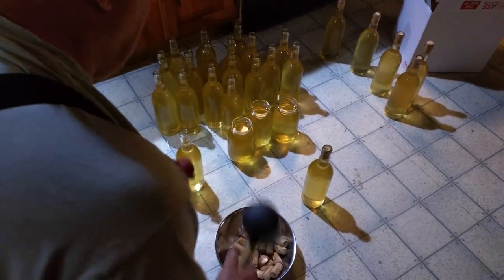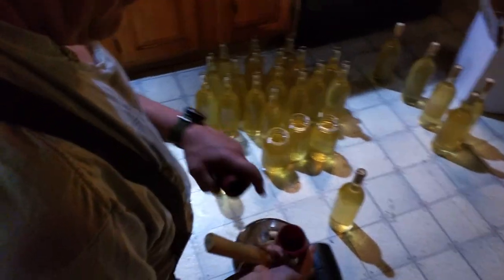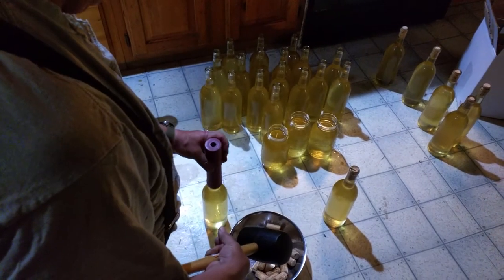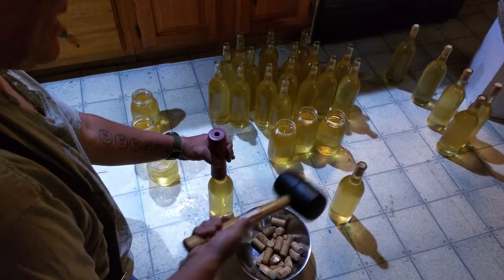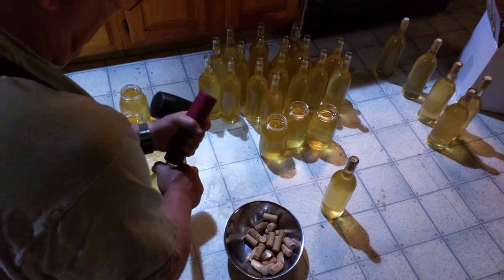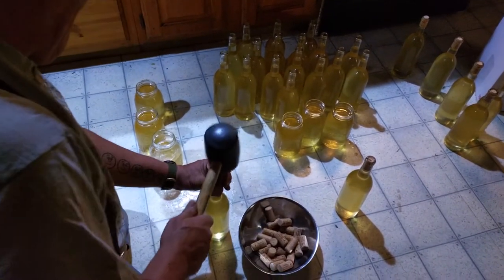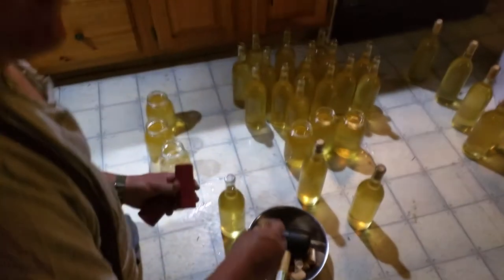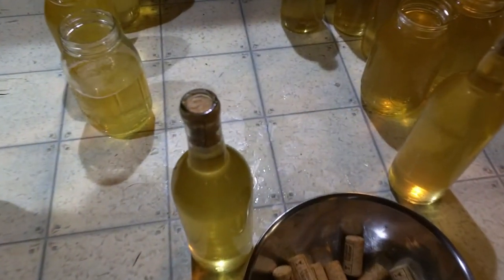How to use the Master Vintner Mini Corker | G. Scott Graham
I purchased the Master Vintner Wine Starter Kit and was dismayed by the lack of information available about how to use the tools in the box.  So I shouldn't have been surprised when the time came to cork my Mead that there were no clear instructions.

So I posted this down and dirty video to help novices out there use the Mini Wine Corker quickly without having to go through the trial and error process i that I had to go through.